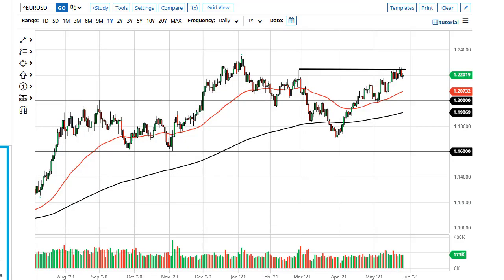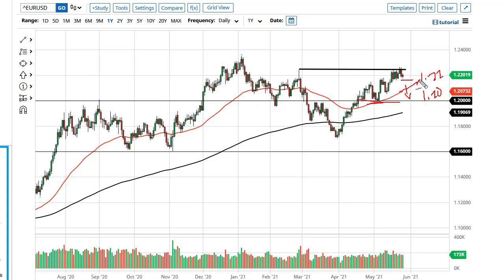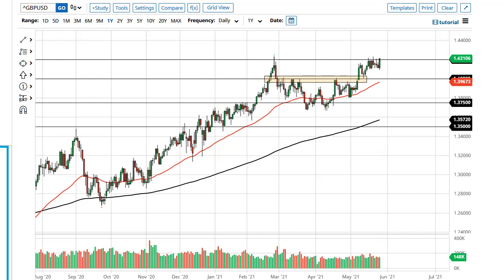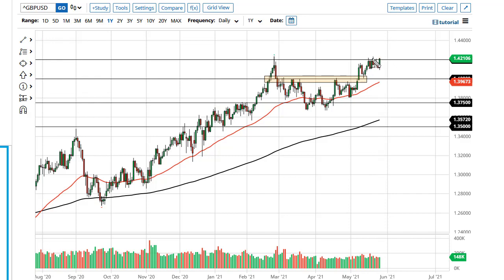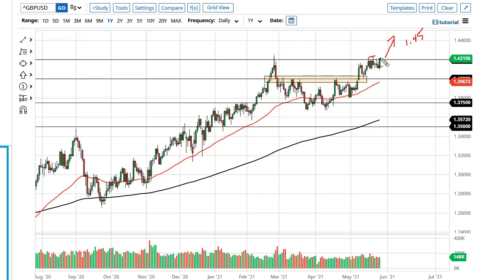EUR/USD and GBP/USD Forecast May 28, 2021